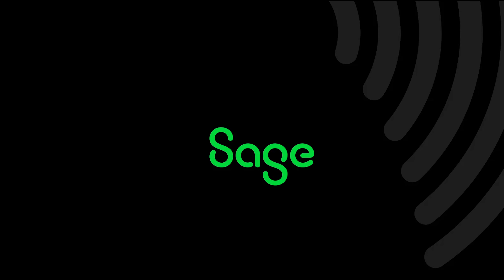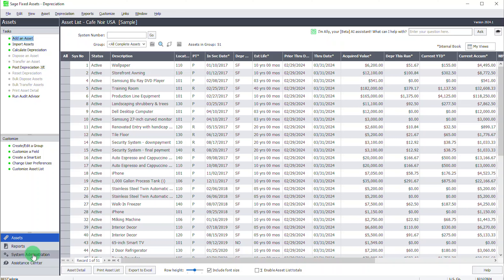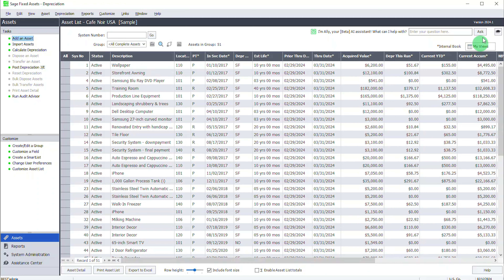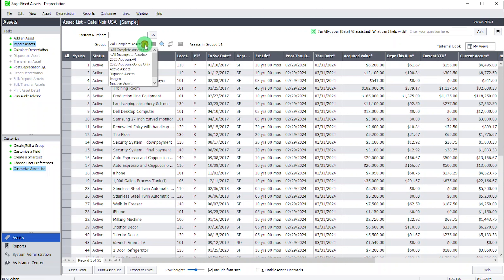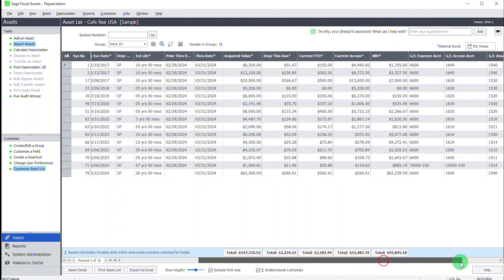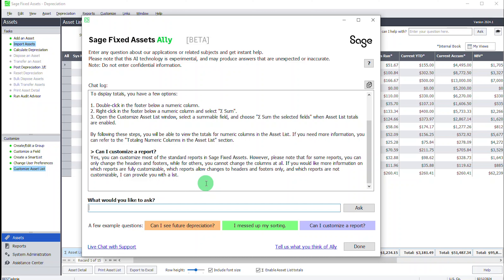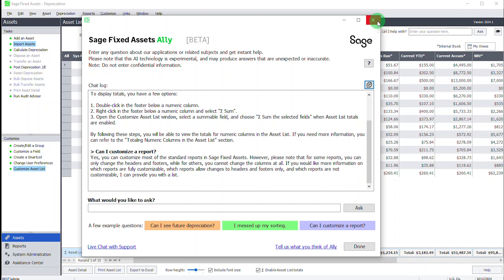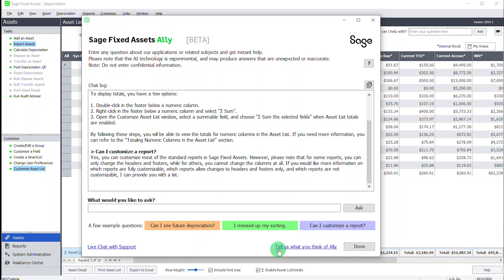Sage Fixed Assets Ally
Sage Fixed Assets Ally is our new AI Assistant. Who has the time to go through all the available help files to find an answer? Ally does! Ally has taken volumes of information from our Help files, Knowlegebase, and release notes and is ready to help you with any question you may have while working in Sage Fixed Assets.

Go on a quick tour of Ally with Sage Fixed Assets Development Manager and Product Owner, Ann Donie to learn how easy it is to get your questions answered, without ever leaving Sage Fixed Assets! It's going to be one of those, "You didn't know what you didn't know" moments...we promise.